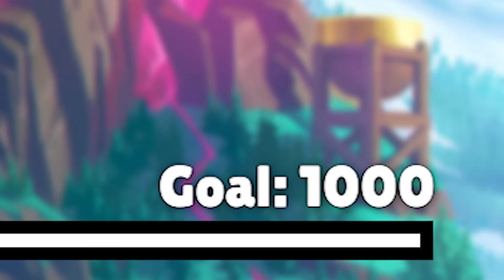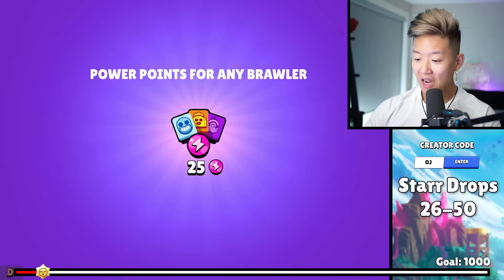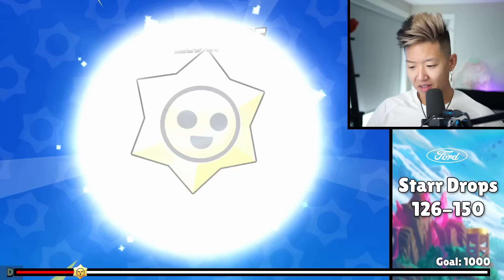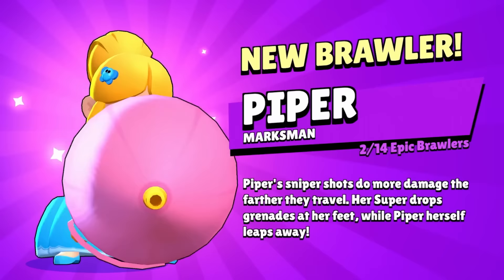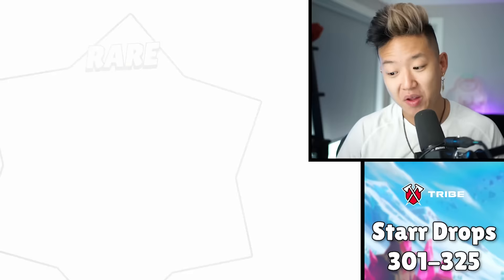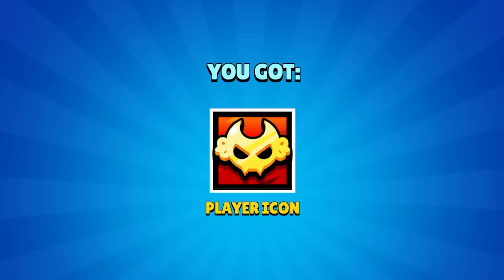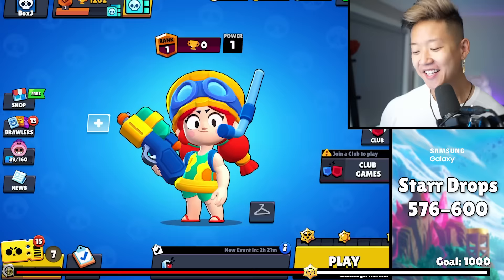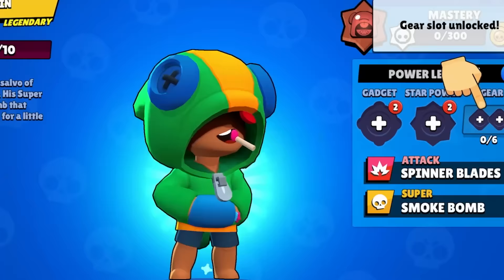How many Starr Drops to Unlock a Legendary?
We're going to attempt to open 1,000 star drops in the dev build. Probabilities of opening brawlers are very rare and dev build figures are always subject to change.

Samsung ▶ Set yourself apart from the rest, check out Samsung Galaxy